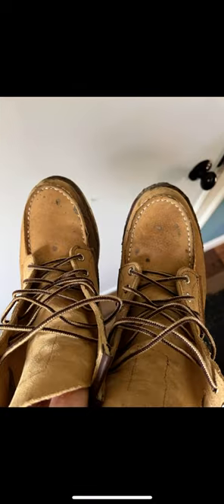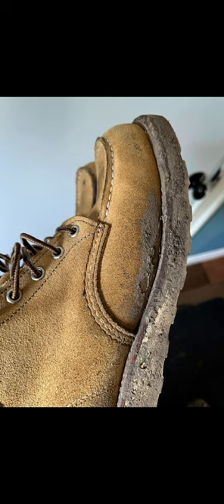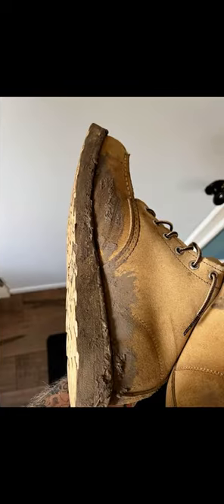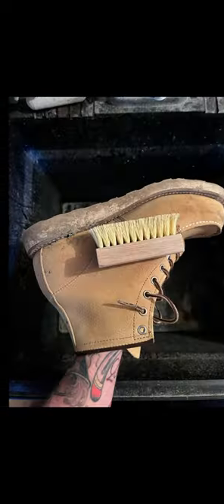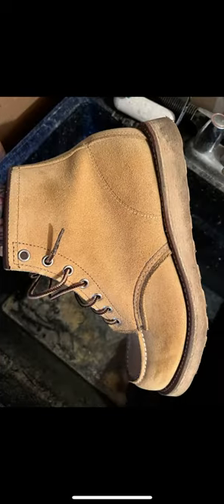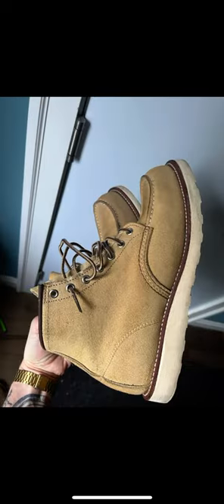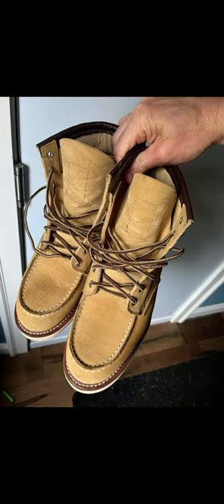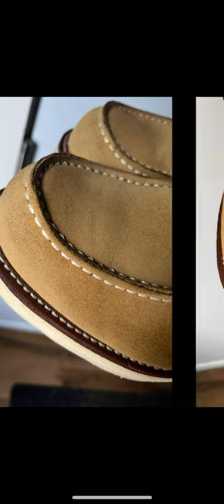Red Wing 8833